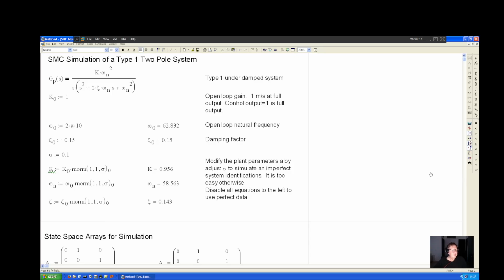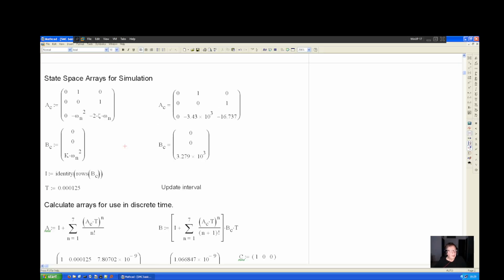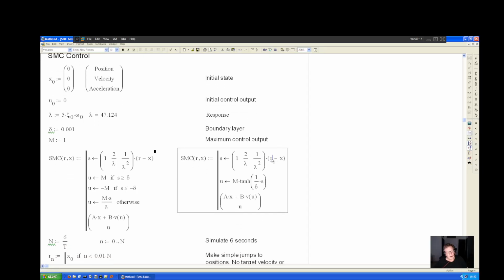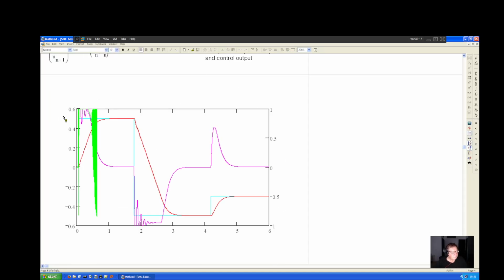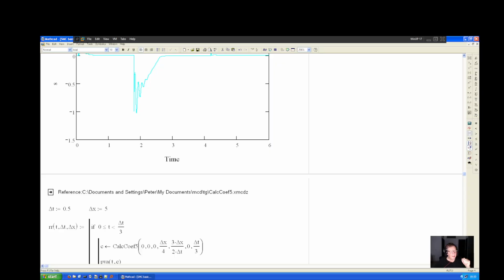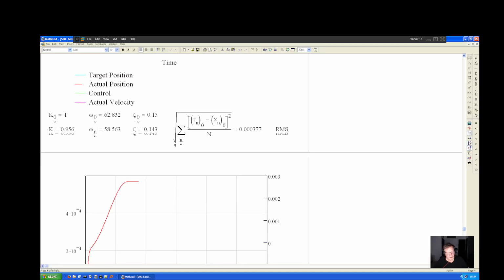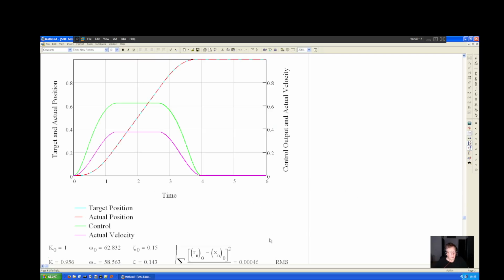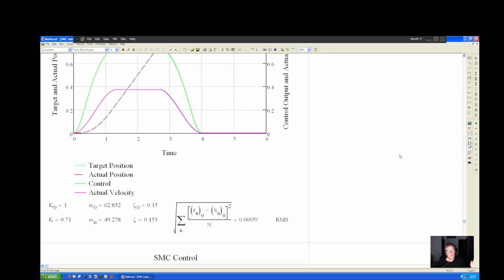Peter Ponders PID - Sliding Mode Control SMC Part 2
This video is a continuation of part one using the same parameters to contro a n integrating underdamped systems like a hydraulic cylinder and load in position control.  Again, different non-linear values were simulated and the gain, natural frequency and damping factor change for each simulation showing how SMC easily controls non-linear and changing systems in a robust manner.